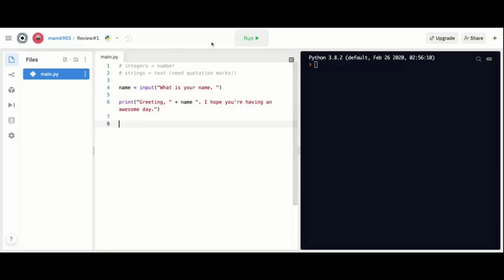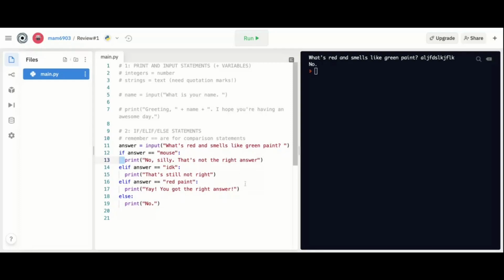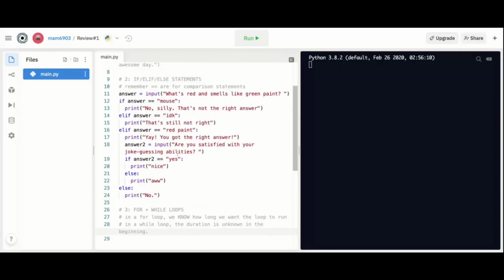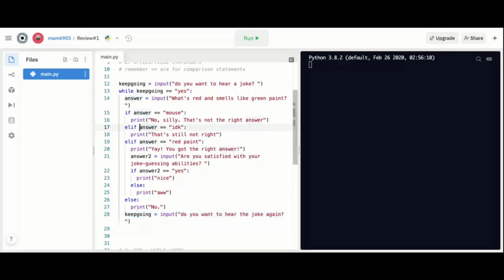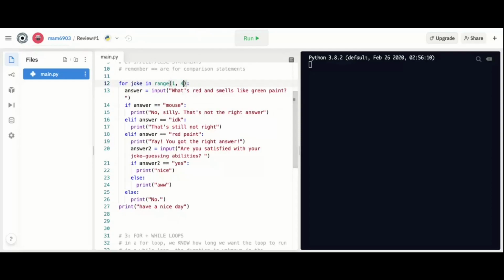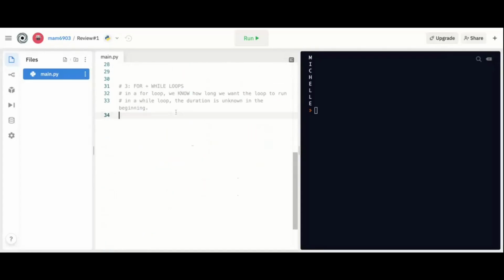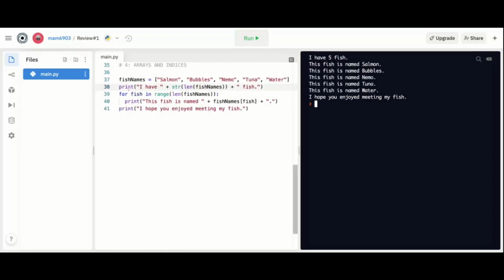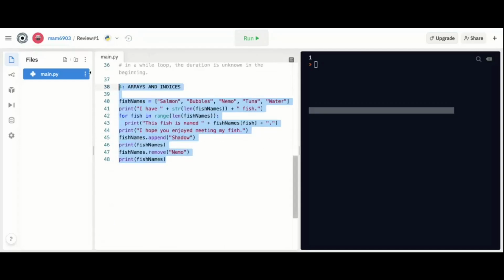Lesson Room Meeting #6: Review #1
Presented by Yina Gao and Michelle Ma on November 17th, 2020.